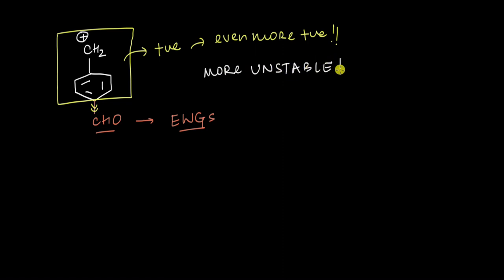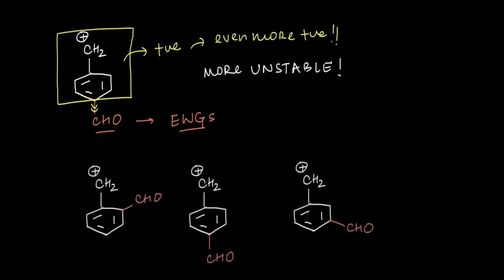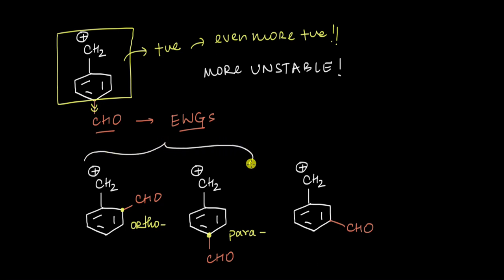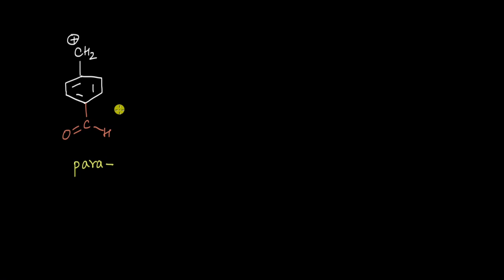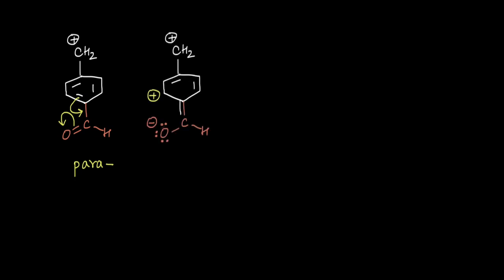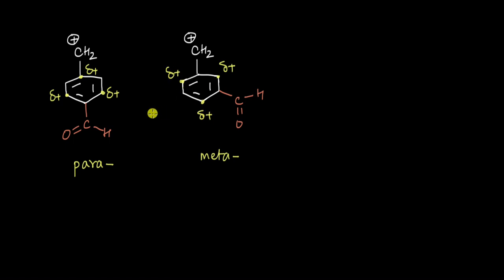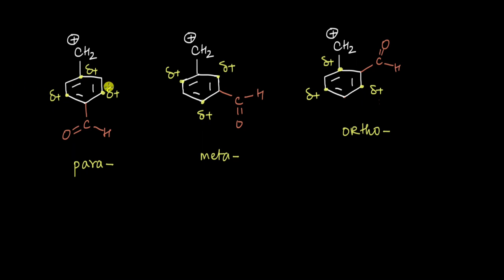Effect of an electron withdrawing group in a benzyl cation | Electronic effects | Chemistry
In this video, we see that an electron withdrawing group to a benzyl cation destabilises it. However adding it at ortho- and para- destabilises it more compared to meta- !!